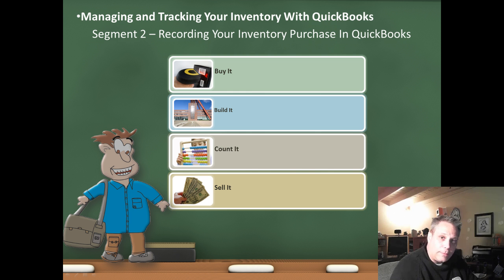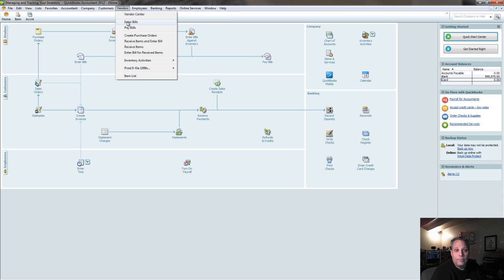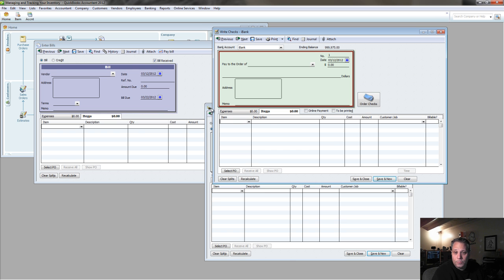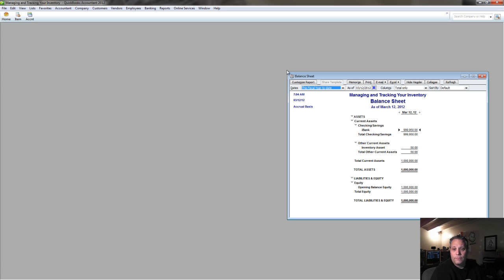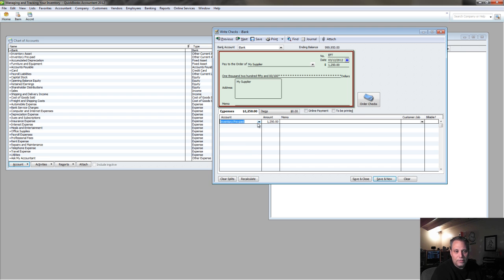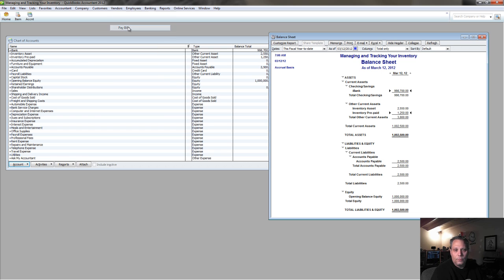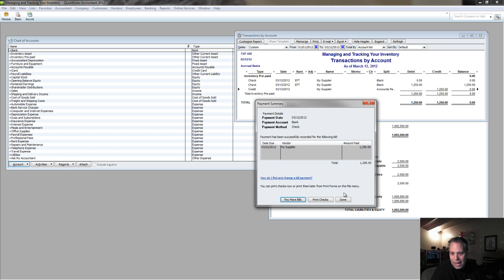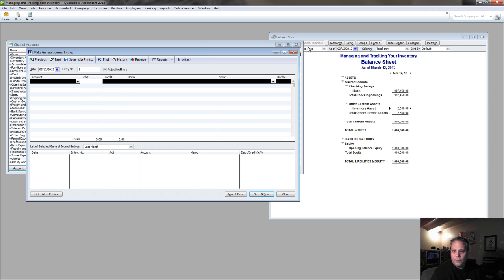Recording Your Inventory Purchase In QuickBooks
Index

00:38 Video begins

01:01 Entering a bill in QuickBooks for paying inventory

03:14 Inventory prepaid account

04:58 Paying half a bill without getting into journal entries

06:29 Notice if you try to enter a journal entry

07:19 If you have additional comments, questions, feedback